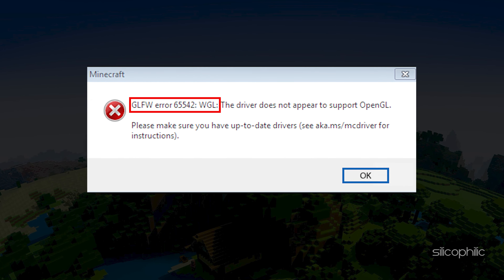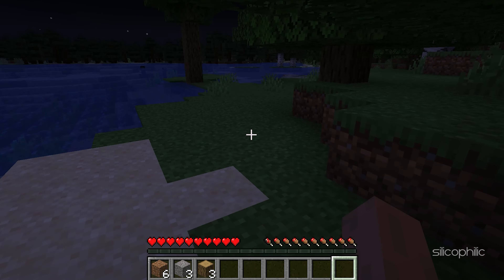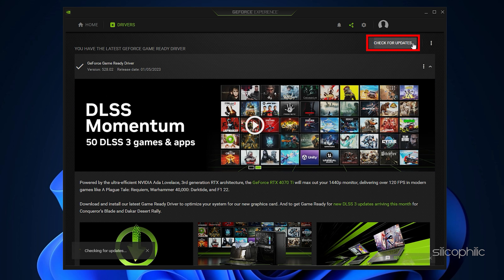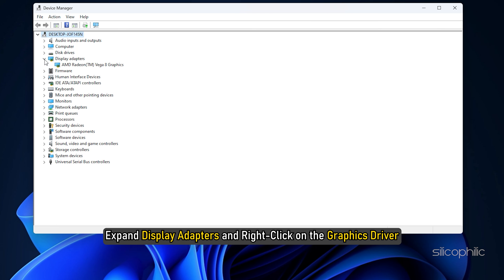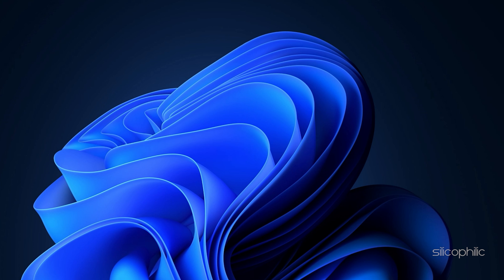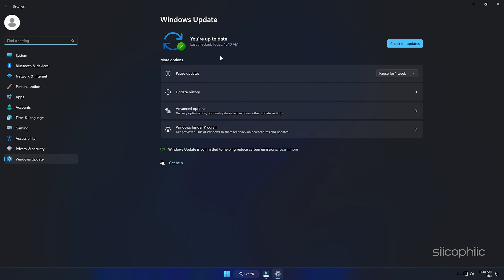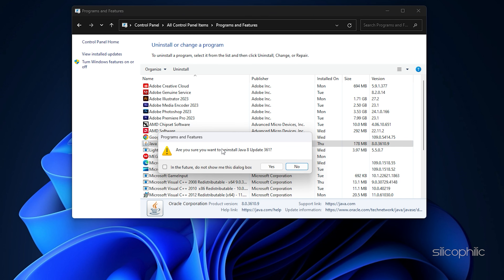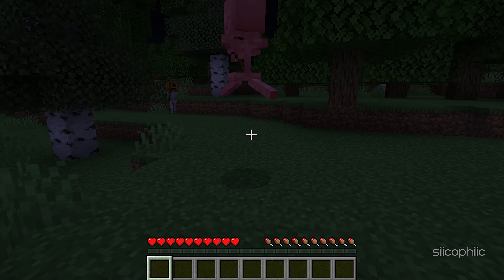How To Fix Minecraft GLFW Error 65542 WGL | The Driver Does Not Appear To Support OpenGL | TLauncher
Facing the Minecraft 'GLFW error 65542: WGL: The Driver Does Not Appear To Support OpenGL'? We have you covered! Here are 4 solutions that will solve the error for you.

Timestamps:
00:00 Intro
00:41 Solution 1
01:22 Solution 2
02:14 Solution 3
02:49 Solution 4